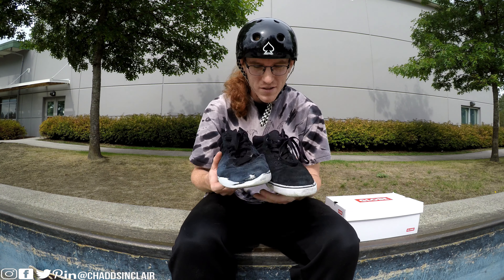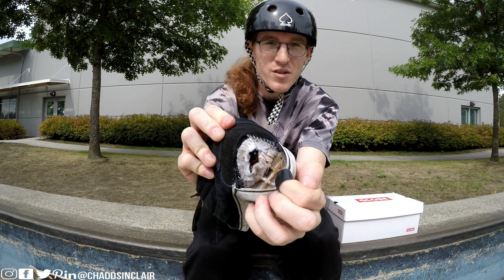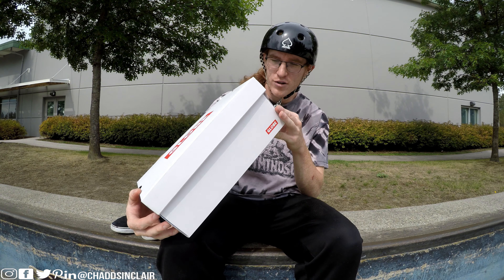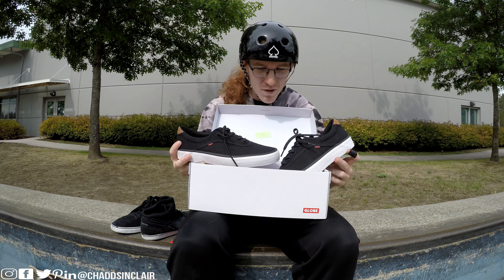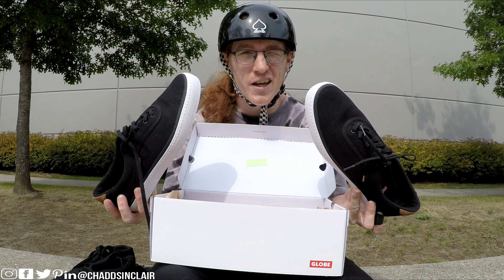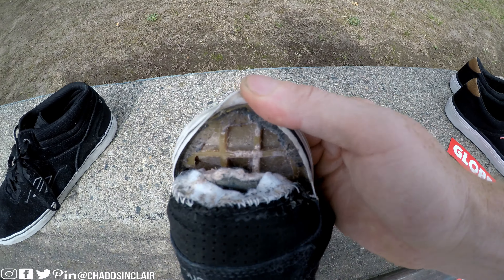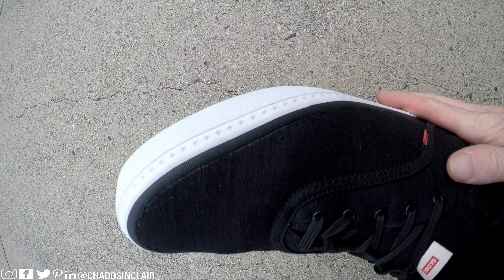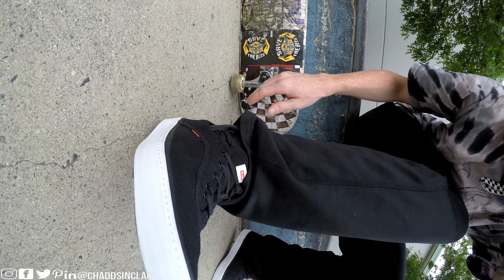100 Kickflip Test In $30 Globe Skateboard Shoes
100 Kickflip Test In $30 Globe Skateboard Shoes! That is right $30 skateboard shoes, there brand new Globe skate shoes. I did 100 kick flips in them. Took awhile but totally worth it.

Epic Games: Use Creator Code: RedEyeGinger

DONATE TO SEND MY MOM & DAD AWAY FOR GOOD THEN YOU CAN MOVE IN!!

Just a cool bad ass MrBeast $100,000 wish list, christmas gift ideas, gift list what ever you want to call it, its epic!
Mr Beast Amazon Challenge, USA Amazon Will Ship To Canada List

By Using My Email Below!

Look Me Up On Instagram/Facebook: @ChaddSinclair
Send fan mail or anything for me to open or unbox as well to give you a spotlight in one of my videos!
Chadd Sinclair
13431 71a Ave,
Surrey, BC
V3W 2L2
A small percentage of the sale will go to the person who generated the link. I'am a legal medical marijuana patient. Also all prices shown in video and or listed are always fluctuating and changing Thank you for your support of my channel!

My Camera Set Up For Skateboarding/Vlogging
GoPro HERO7 Black - Waterproof Digital Action Camera with Touch Screen 4K HD Video 12MP Photos Live Streaming Stabilization
GoPro HERO7 Black - Starter Kit
GoPro Metal Protective Case For All Go Pro Models, Video Vlogging Frame Housing Cage Shell Accessories, Side Open 52mm UV Filter With Lens Protector Caddie Original Scorpion Video Camera Stabilizer
Suptig Underwater Lights Dive Light 84 LED High Power Dimmable Waterproof LED Video Light Waterproof And USB Rechargable

Logitech C920 Webcam HD Pro 1080p
Blue Microphones Snowball ICE
Sennheiser PC 333D Gaming Headset